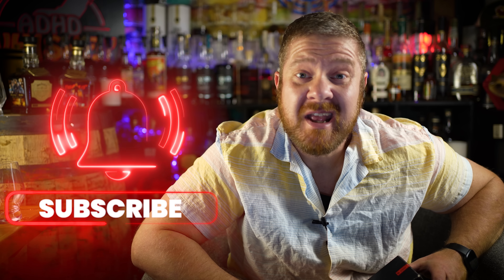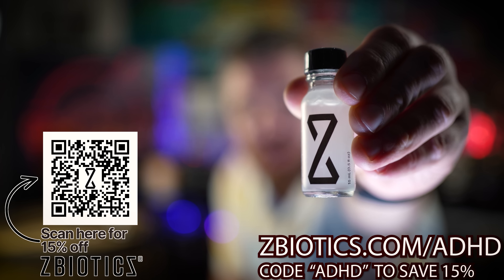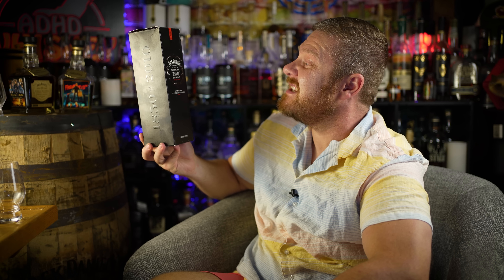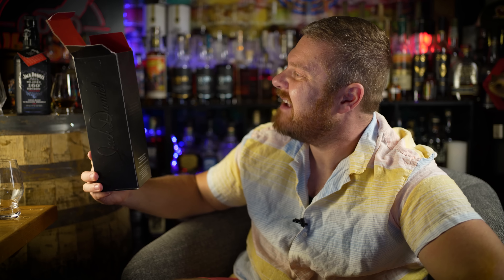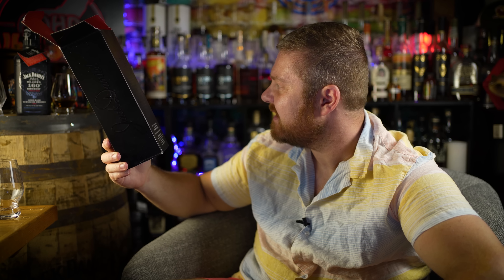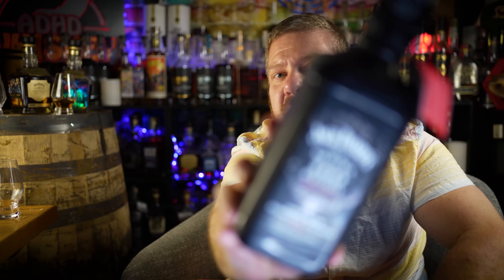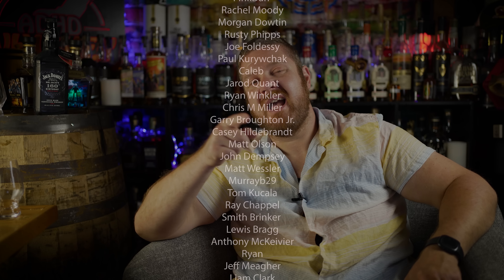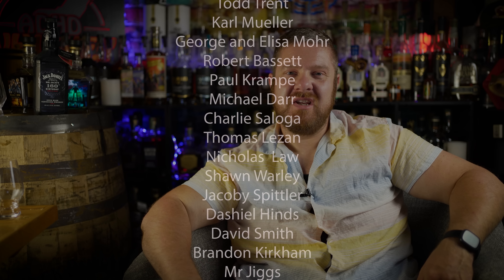Jack Daniels Limited Edition You've NEVER HEARD About!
Jack Daniels Limited Edition You've NEVER HEARD About! Mr Jacks 160th Birthday Limited Edition Tennessee whiskey review. Released in 2010. 80 proof. 1 Liter. MSRP $150

⬇️MERCH⬇️
ADHD WHISKEY SHIRTS!

0 - 2.9 : Some of the Worst I've Tasted
3.0- 3.9 - Absolutely Terrible
4.0- 4.9 - Bad
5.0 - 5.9 - Not my Jam
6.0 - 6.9 - Decent to Pretty Good
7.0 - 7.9 - Good to Very Good
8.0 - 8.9 - Great to Spectacular
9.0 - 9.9 - Some of the best I've ever tasted